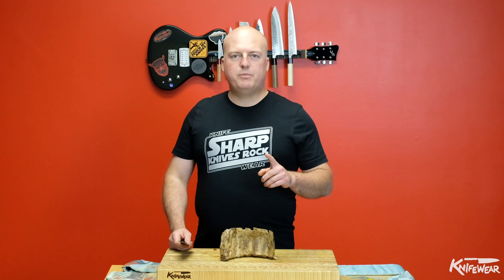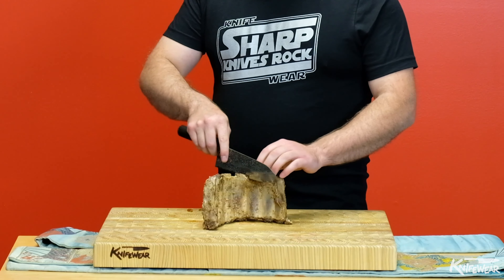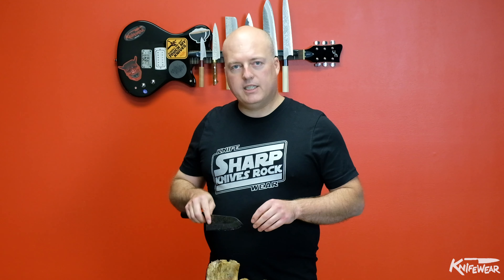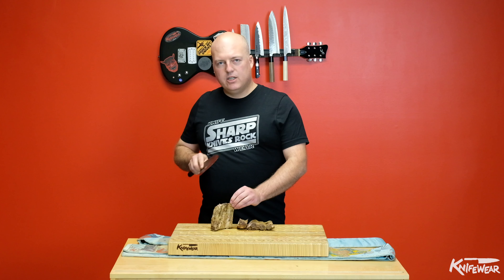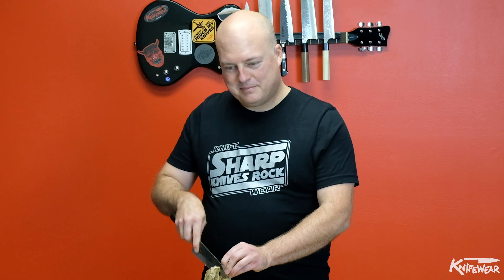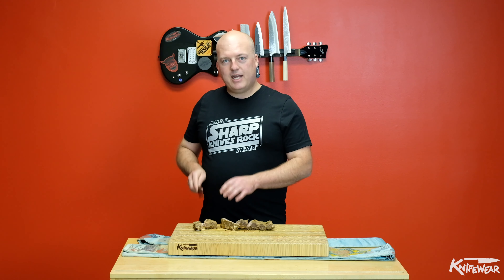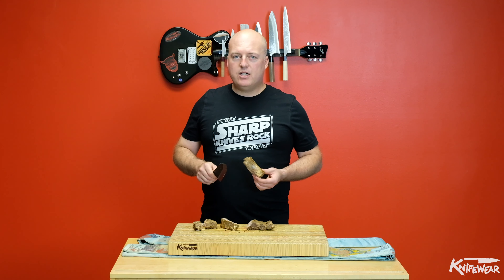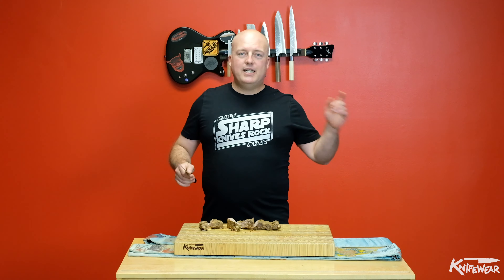How to Cut Ribs Without Chipping Your Knife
Navigating your knife around bones can be tricky when you have a Japanese Knife made of hard steel. If you catch one the wrong way you could very quickly find yourself weeping over a chip in your knife. But never fear! Mike, in Calgary, shows you how to slice through ribs safely and accurately, so the only thing you have to worry about is getting that BBQ sauce off your fingers.